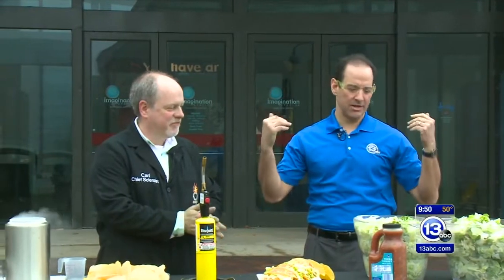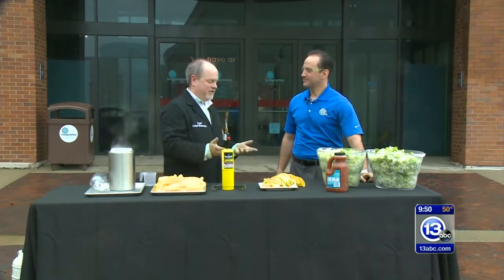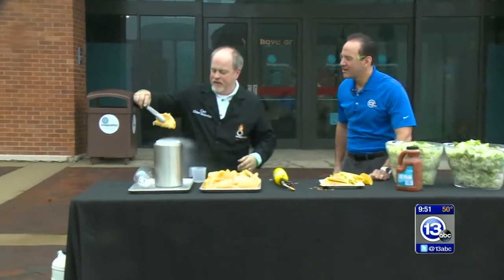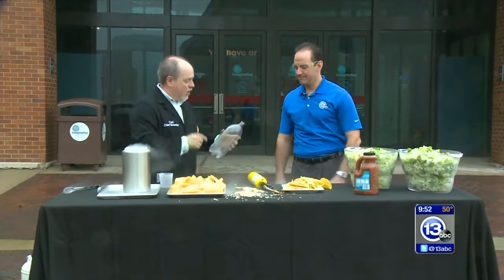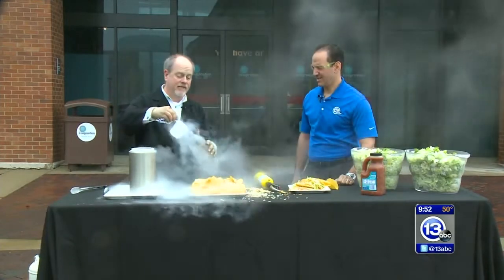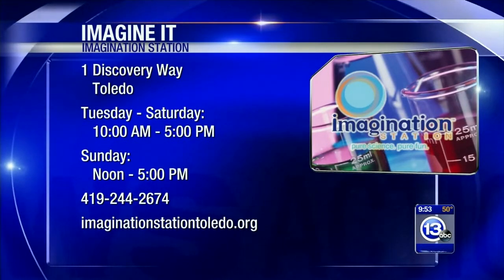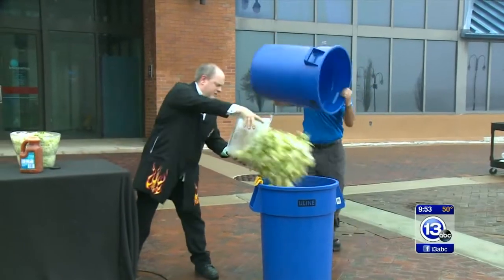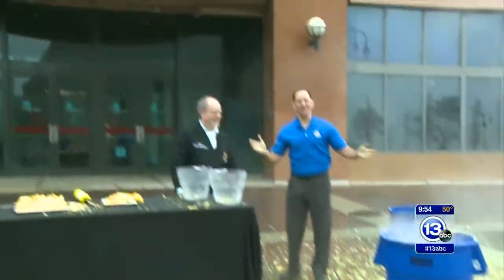Exploding Tacos, also known as a Tacoplosion!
A young lady who watches our Imagine It segments every week on 13abc asked me if I could do a segment on exploding tacos.

Simply using something like a fire cracker inside a taco was to easy. So out comes the liquid nitrogen and a two liter bottle along with 700 tacos, lettuce and some salsa.